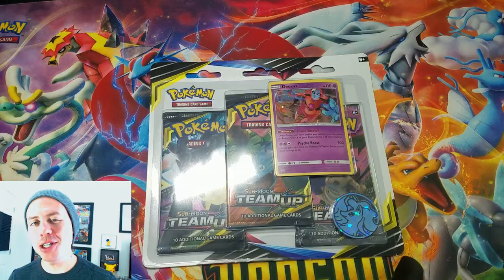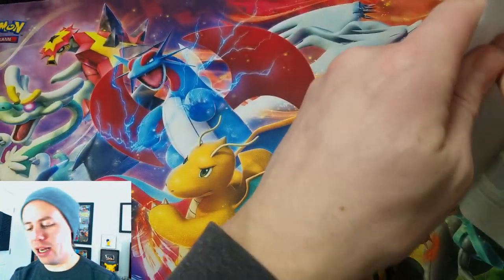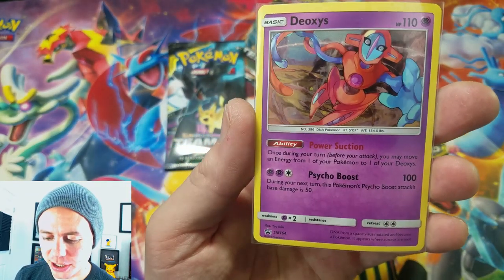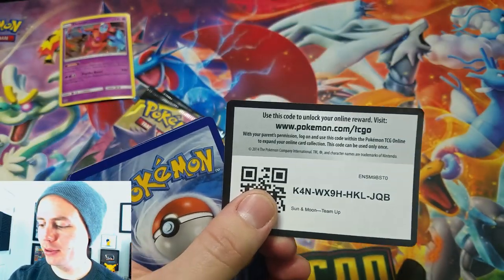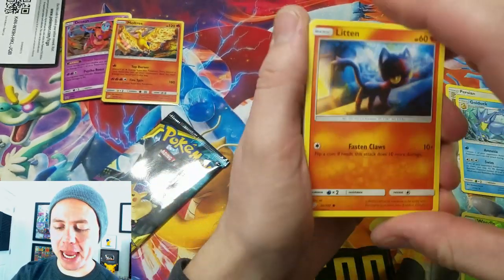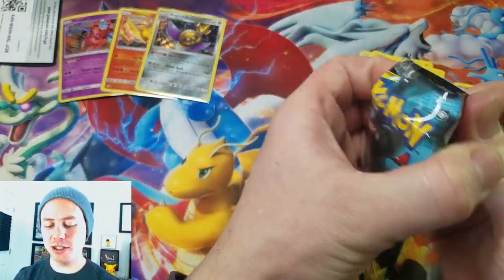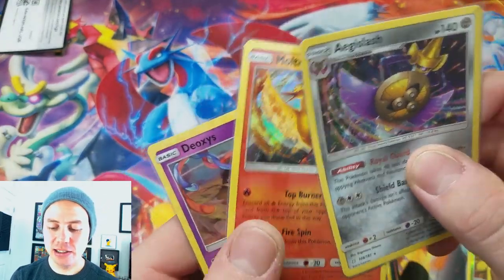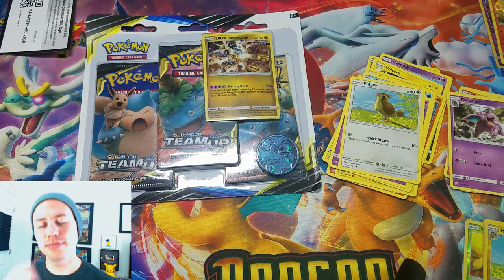NEW POKEMON TEAM UP DEOXYS PROMO 3 PACK BLISTER OPENING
TODAY WE CRACK OPEN A NEW POKEMON TEAM UP 3 PACK BLISTER FEATURING A  DEOXYS PROMO CARD AND AN ALOLAN NINETALES COIN!